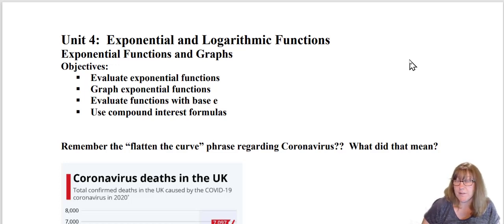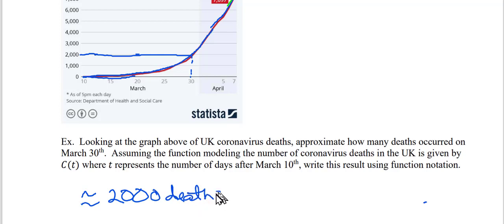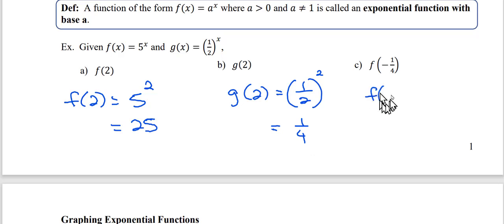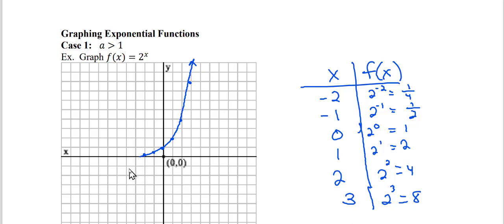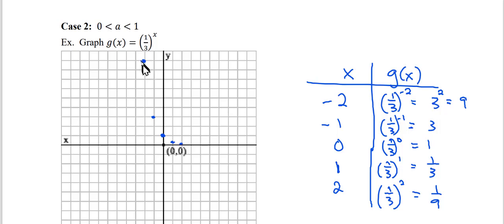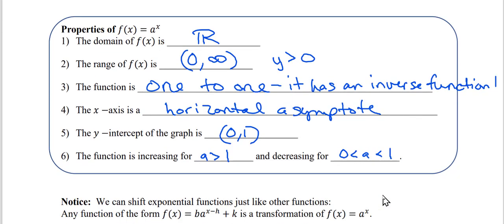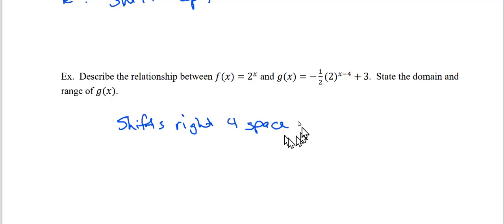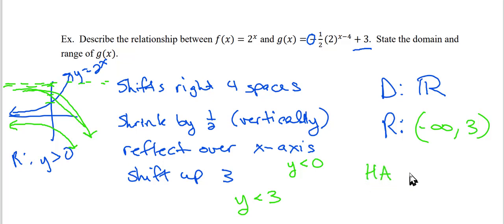Graphing Exponential Functions